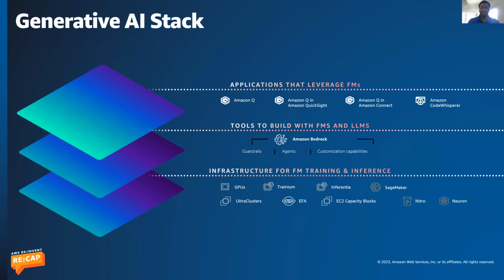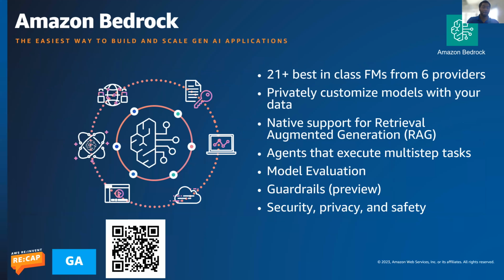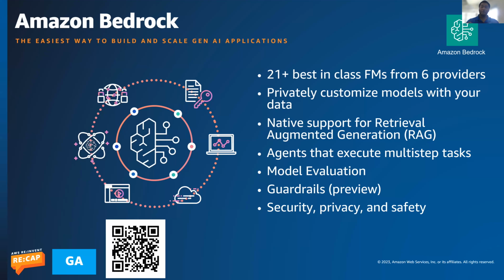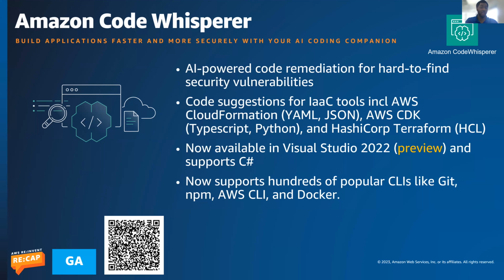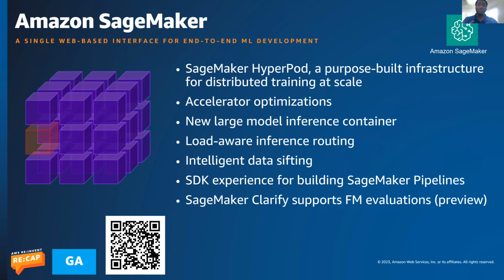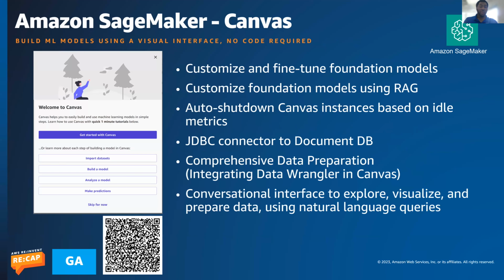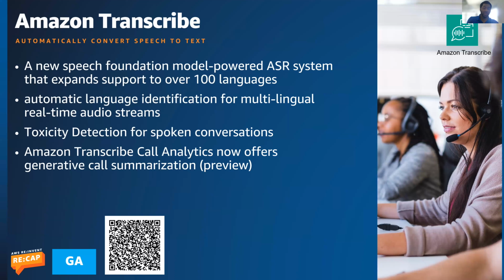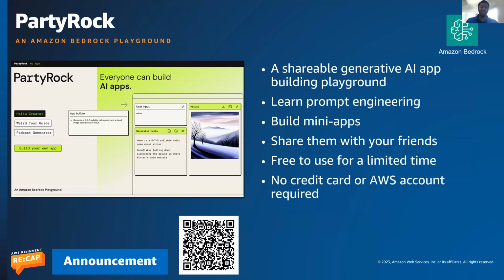Amazon Generative AI and Bedrock LLM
The easiest way to build and scale generative AI applications with large language foundation models (LLM).

Amazon Bedrock is a fully managed service that offers a choice of high-performing foundation models (FMs) from leading AI companies like AI21 Labs, Anthropic, Cohere, Meta, Stability AI, and Amazon via a single API, along with a broad set of capabilities you need to build generative AI applications with security, privacy, and responsible AI.

Using Amazon Bedrock, you can easily experiment with and evaluate top FMs for your use case, privately customize them with your data using techniques such as fine-tuning and Retrieval Augmented Generation (RAG), and build agents that execute tasks using your enterprise systems and data sources.

Since Amazon Bedrock is serverless, you don't have to manage any infrastructure, and you can securely integrate and deploy generative AI capabilities into your applications using the AWS services you are already familiar with.